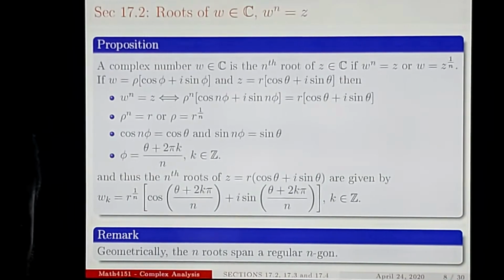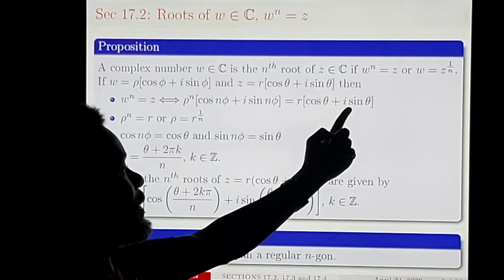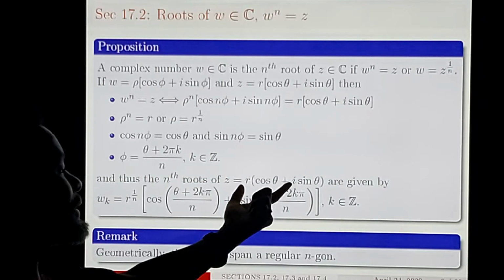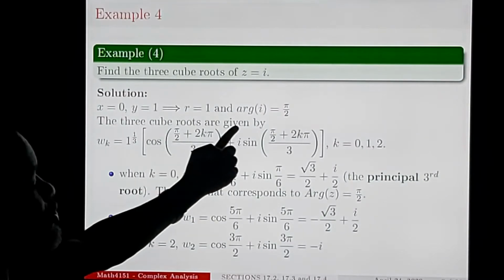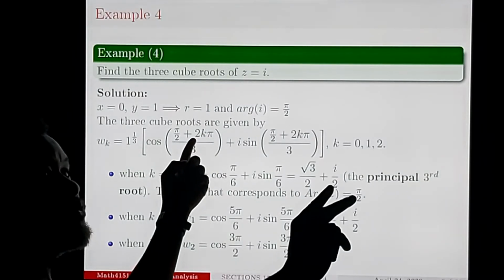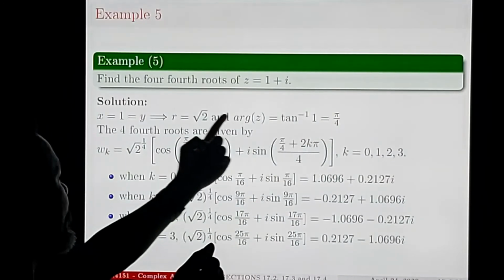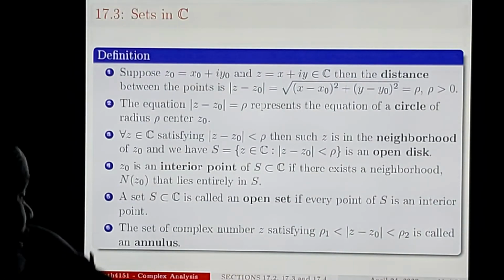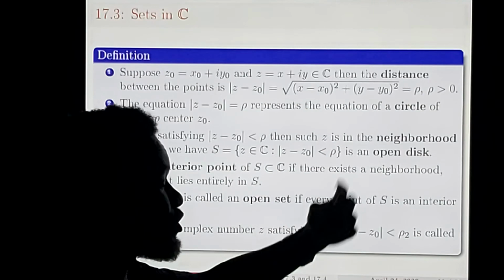April 25, 2020